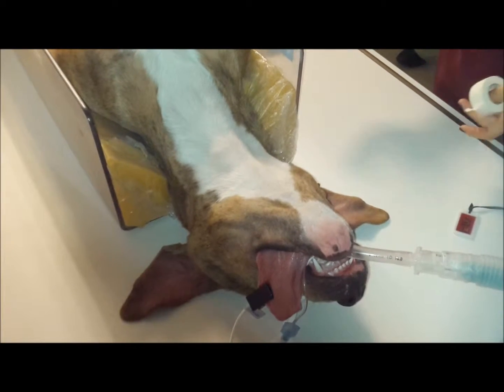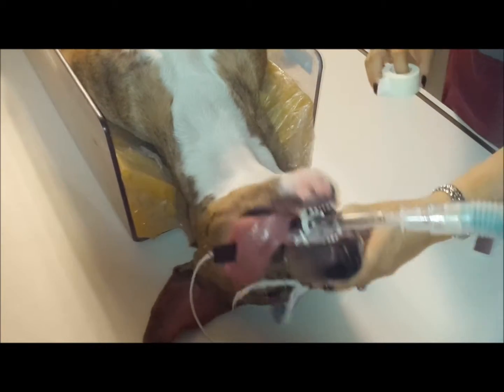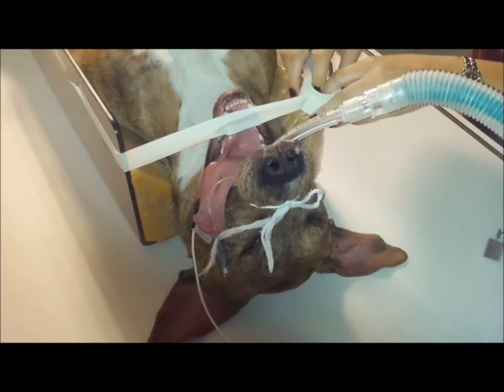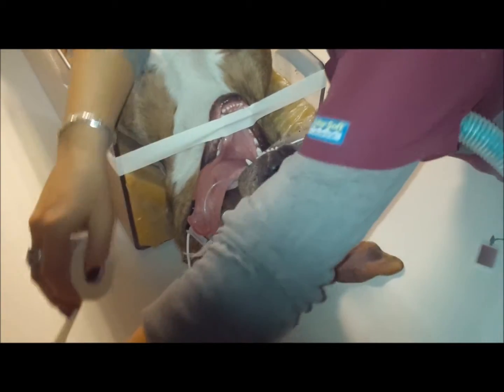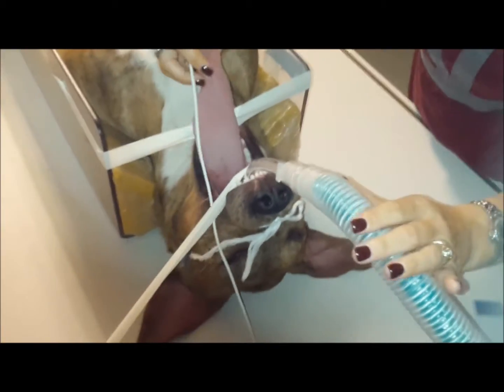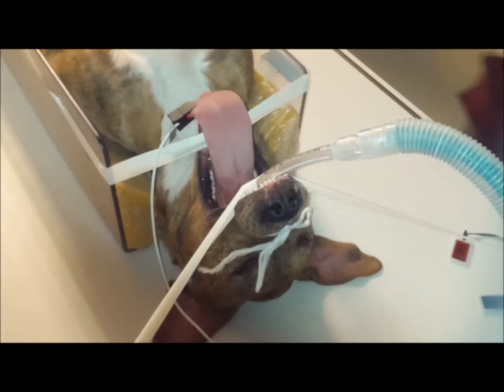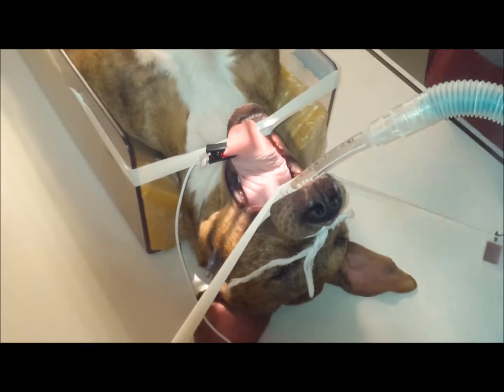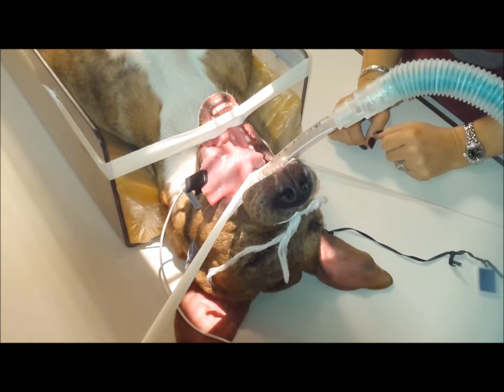VD Open Mouth Tympanic Bullae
Proper positioning, taping, and collimation with Janet Modrakovic, CVT (Instructor)

Video Taken 1/28/2013 by Ben Trifilo (Student)

Animal is Milo